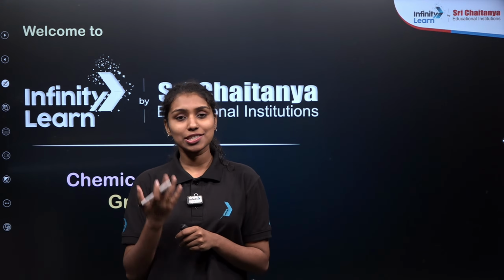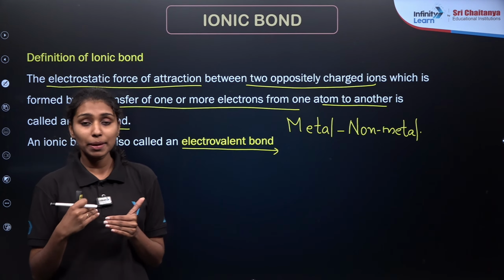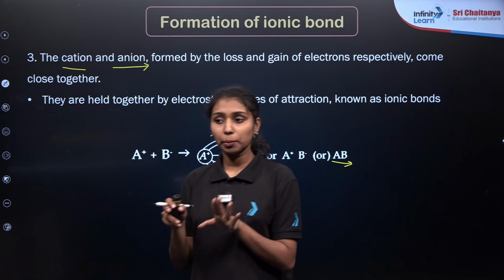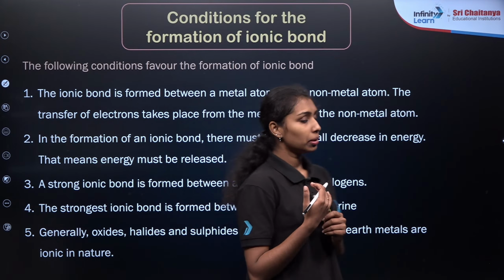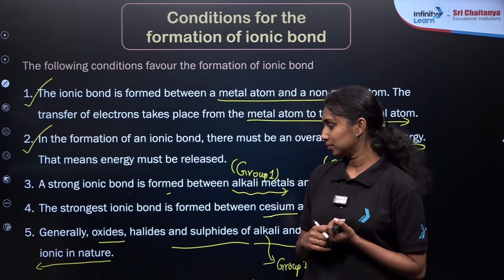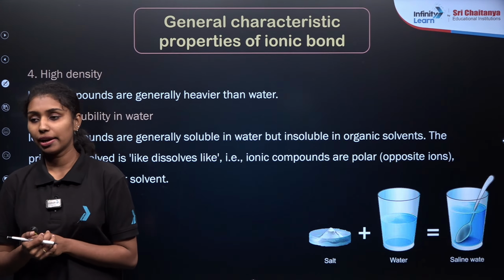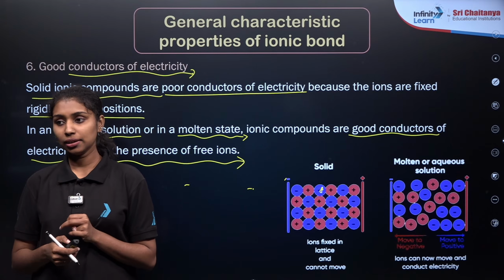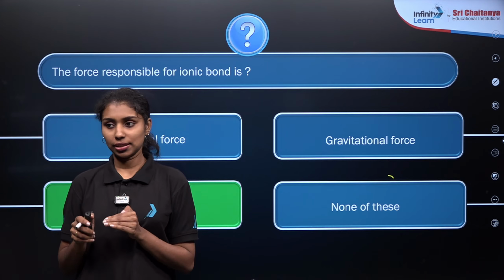Ionic Bond | Chemical Bonding Class 10 Chemistry | CBSE Board Prep | LIVE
Dive into the world of chemical bonding with this easy-to-understand lesson on Ionic Bonds specially designed for Class 10 students! Learn how atoms transfer electrons to form strong ionic bonds, creating compounds with unique properties.

In this video, you will discover:
➜What is an ionic bond and how it forms
An ionic bond is a type of chemical bond formed when one atom transfers one or more electrons to another atom, resulting in the formation of oppositely charged ions. These ions attract each other due to electrostatic forces, creating a strong bond.

➜The transfer of electrons between metals and non-metals
In ionic bonding, metals tend to lose electrons and become positively charged ions (cations), while non-metals gain those electrons to become negatively charged ions (anions). For example, sodium (a metal) loses one electron to form Na⁺, and chlorine (a non-metal) gains that electron to form Cl⁻. The attraction between Na⁺ and Cl⁻ forms the ionic bond in sodium chloride (table salt).

➜Characteristics and examples of ionic compounds
Characteristics:
    High melting and boiling points due to strong electrostatic forces
    Usually soluble in water but insoluble in non-polar solvents
    Conduct electricity when molten or dissolved in water (because ions are free to move)
    Generally form crystalline solids
Examples:
    Sodium chloride (NaCl)
    Magnesium oxide (MgO)
    Calcium fluoride (CaF₂)
➜Importance of ionic bonding in everyday life and chemistry

Perfect for Class 10 science students preparing for exams or anyone wanting a clear grasp of basic chemistry concepts.

*FAQs*
►What is ionic and covalent bonding grade 10?
►What is the difference between ionic and covalent bonds Class 10 CBSE?
►What are the 5 main properties of ionic compounds?